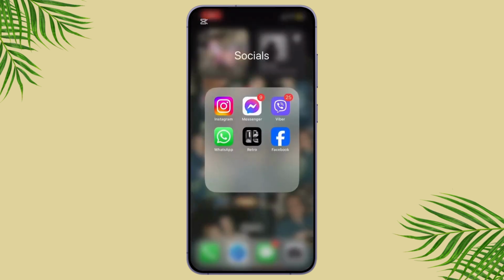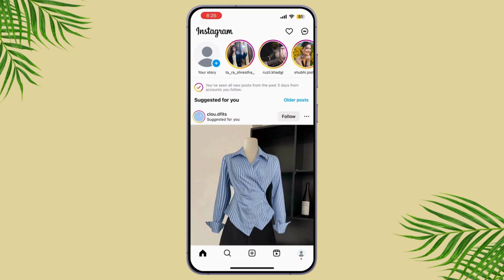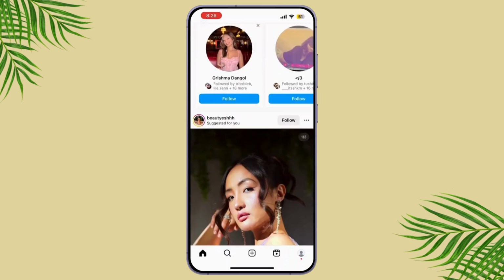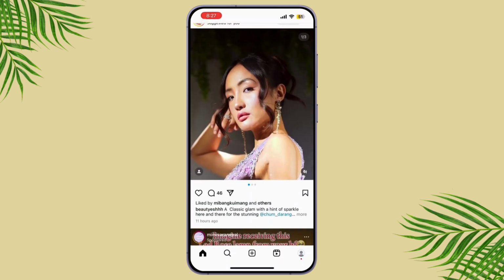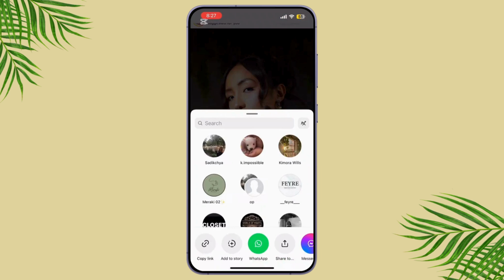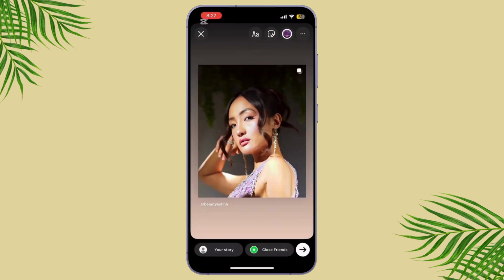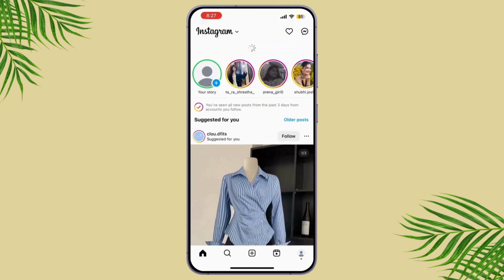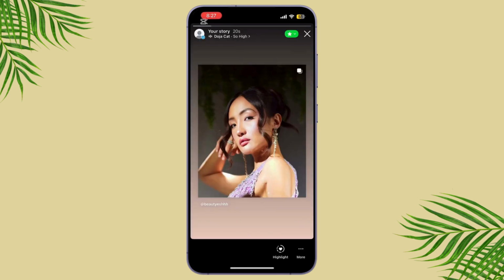How to Repost Post on Instagram?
How to Repost a Post on Instagram
Want to share someone else's post on your Instagram feed or story? This video will guide you through the steps on how to repost a post on Instagram quickly and easily. Whether you're asking, "How do I repost on Instagram?" or need help sharing content, this tutorial has you covered. Learn how to repost photos, videos, and reels while giving proper credit. Watch now to see how you can easily repost a post on Instagram today!

Timestamps:
00:00 How to Repost a Post on Instagram
00:06 How Do I Repost on Instagram?